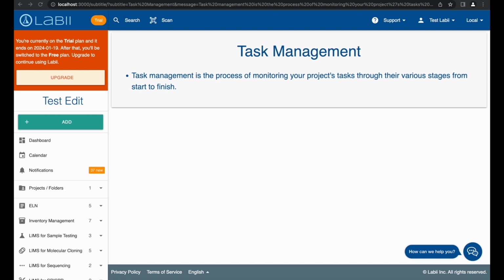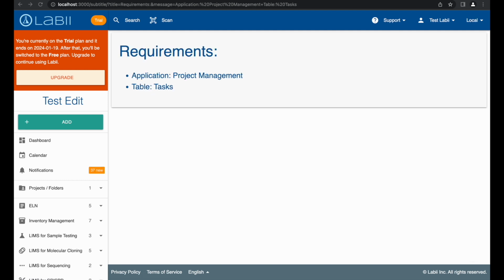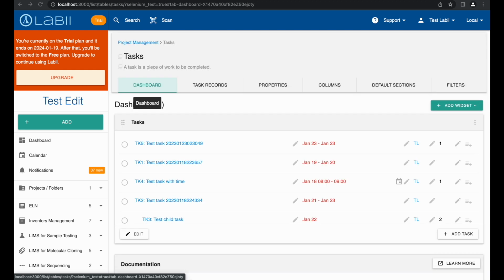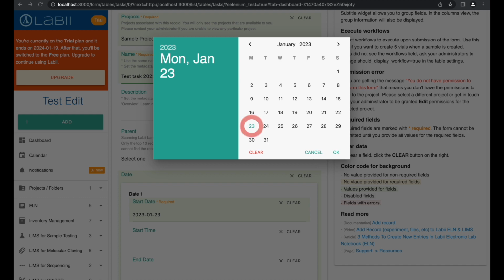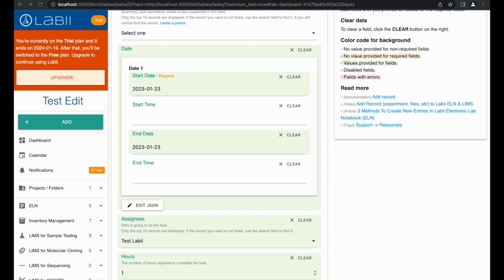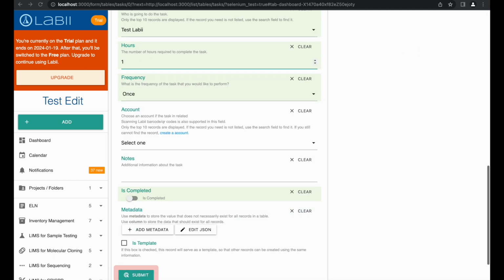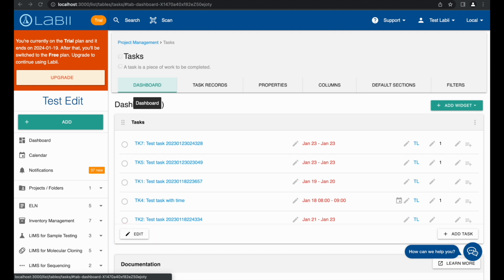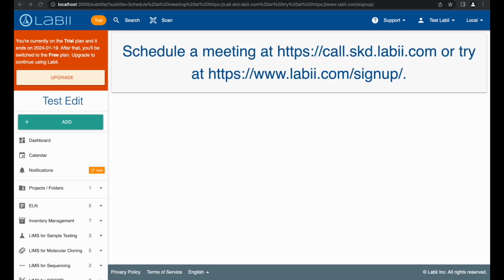Labii demo: Task Management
Task management is the process of monitoring your project's tasks through their various stages from start to finish.

Labii's task management is designed to increase work efficiency by providing a centralized platform for organizing and tracking tasks. This allows team members to easily see what needs to be done, who is responsible for it, and the status of the task. Furthermore, Labii's task management allows users to keep track of their schedules, and also promotes collaboration among team members to ensure everyone is on the same page.